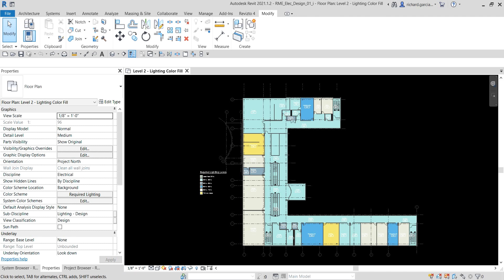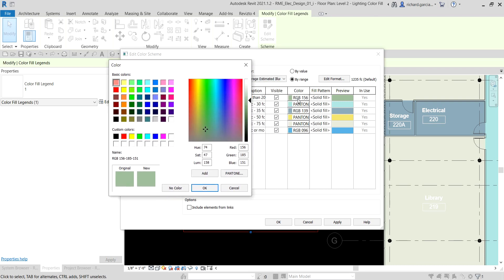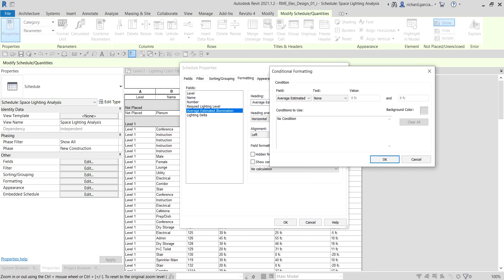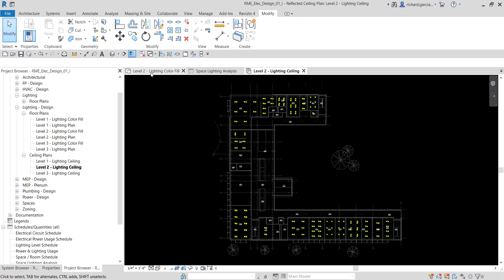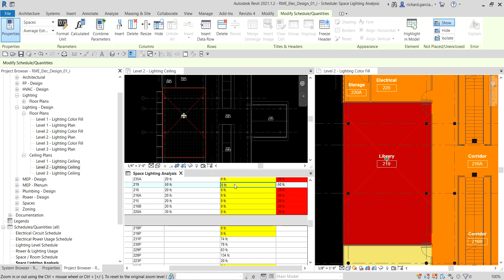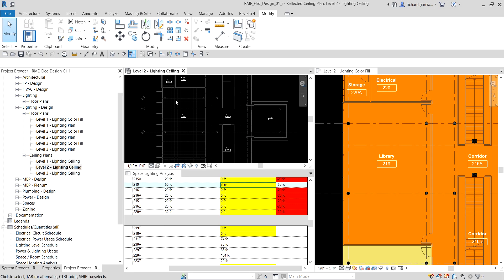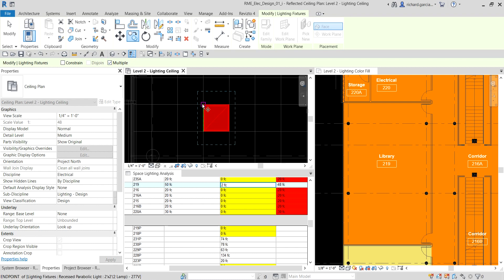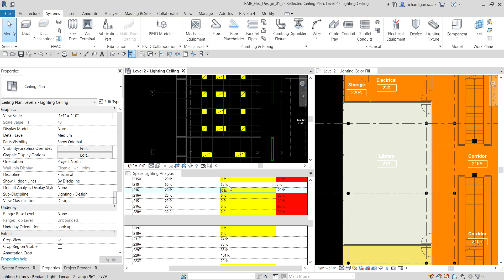REVIT MEP 2021 - ELECTRICAL SYSTEMS - 23 ADDING LIGHTING FIXTURES USING SCHEDULES AND COLOR FILLS